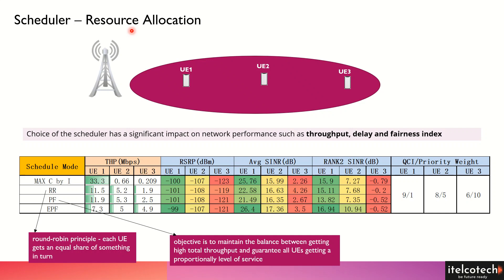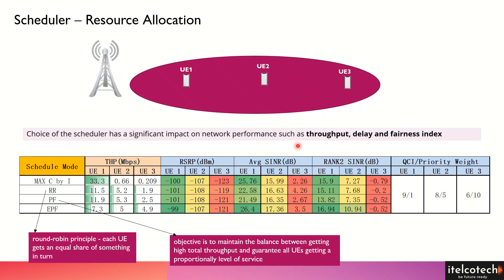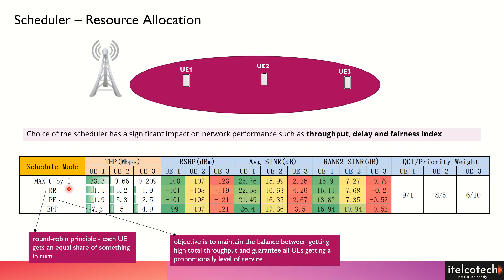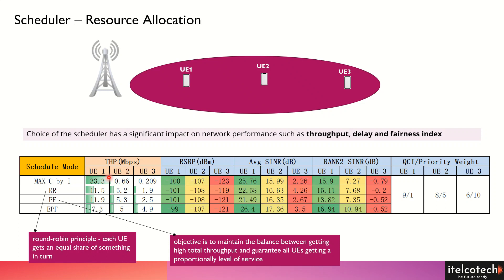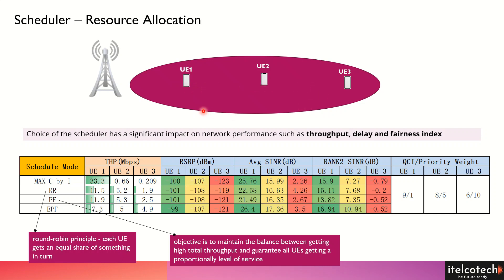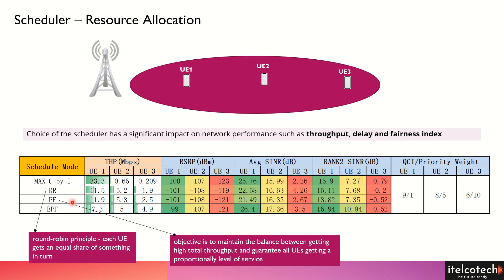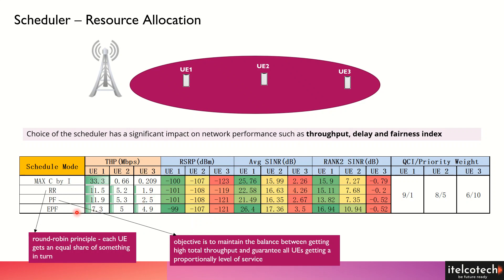Base Station Scheduler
Downlink scheduler in 4G/5G is responsible for dynamically controlling the device(s) and ensuring that fair number of resources in the base station are allocated across all the users in the vicinity of the base station and guarantee that all UEs getting a proportionally level of service.
Choice of the scheduler has a significant impact on network performance such as throughput, delay and fairness index.
Each of the scheduled devices is provided with a scheduling assignment including information on the set of time–frequency resources upon which the device’s DL-SCH is transmitted.
Scheduler depends on the specific scheduling strategy -
•   Channel conditions at the device, including spatial domain properties.
•   Buffer status of the different data flows.
•   Priorities of the different data flows, including the amount of data pending retransmission.
Base station uses CSI reports to measure the channel quality in the time, frequency, and spatial domains.

To learn more about the telecom technology, refer to the course